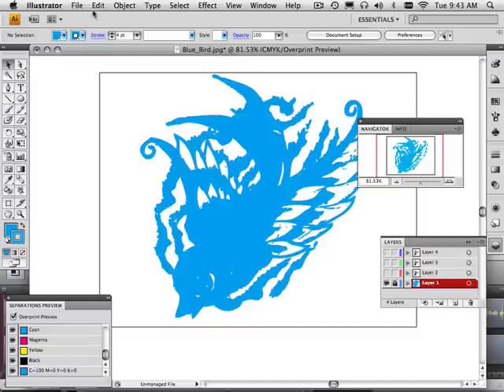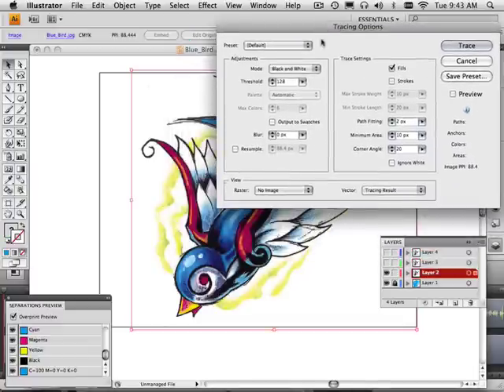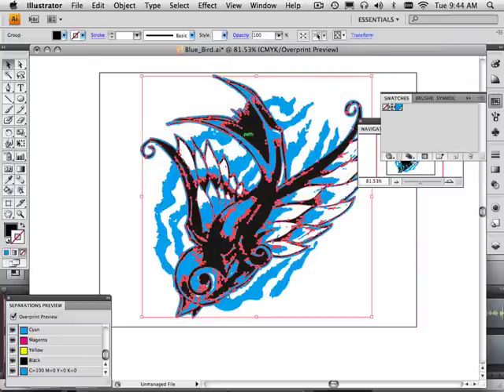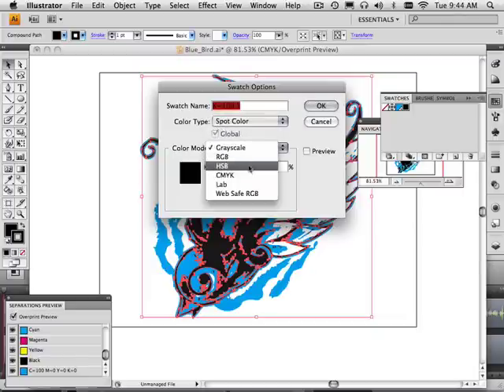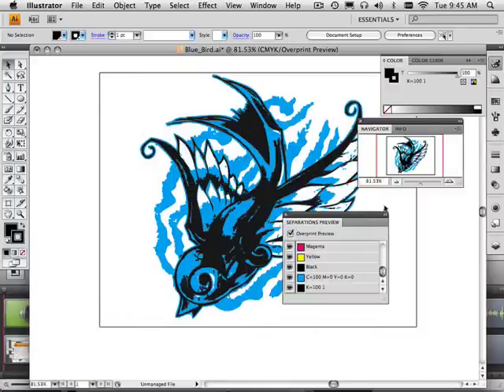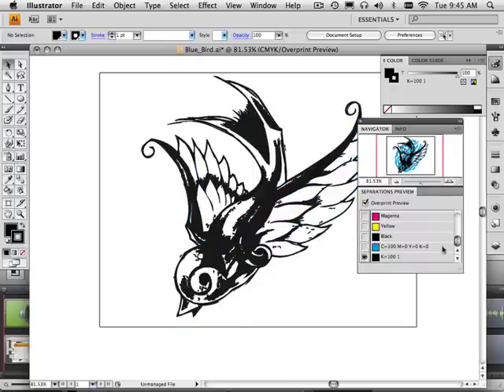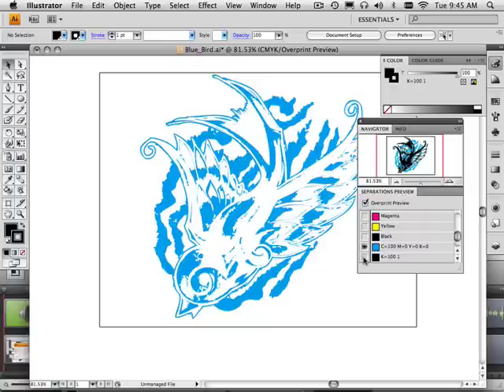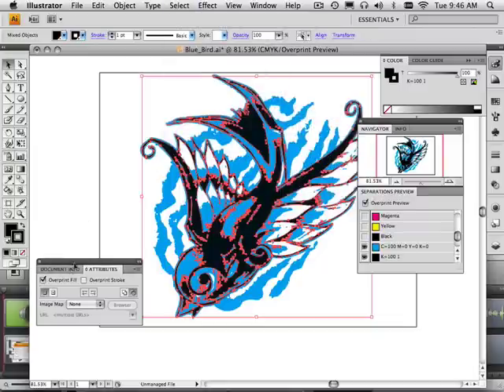0037 Illustrator (Color Seperation 3)